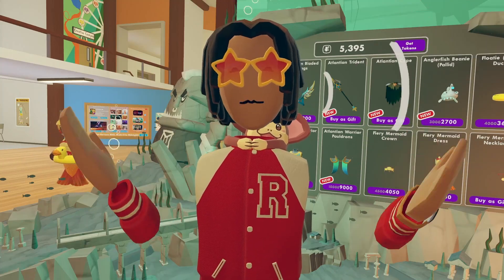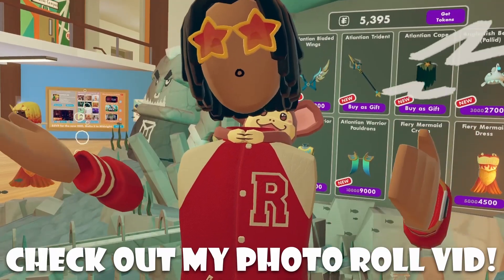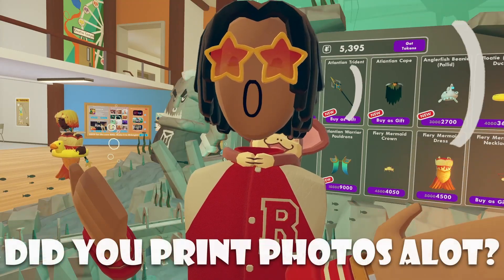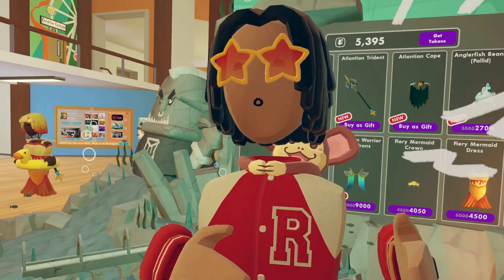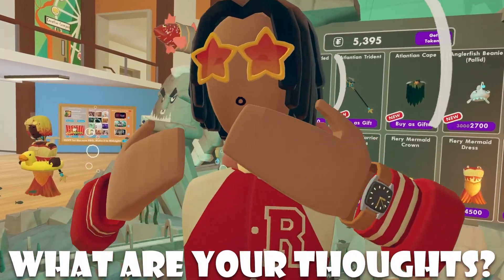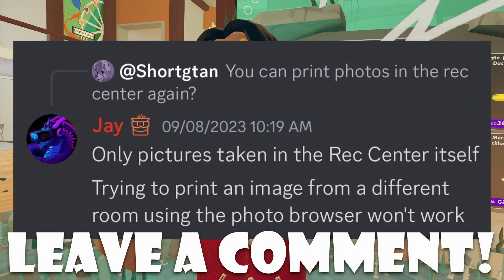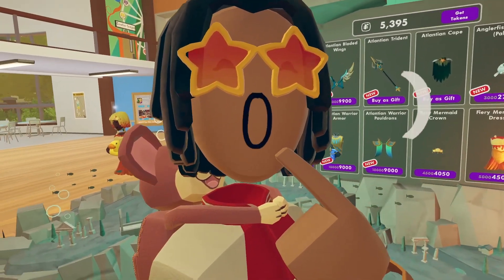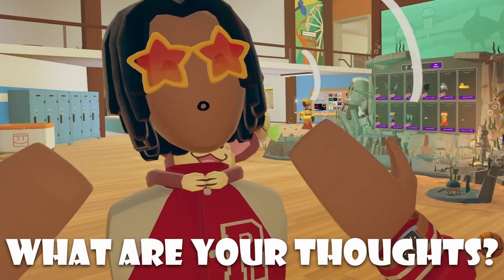Rec Room's Rec Center Allows Printing PHOTOS Again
CODE SK0L!
CHECK THIS OUT!